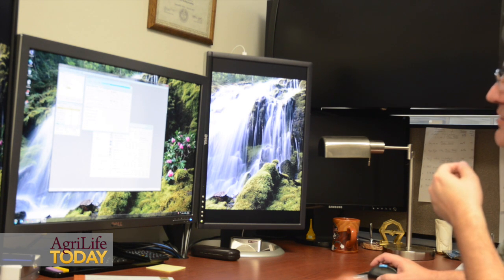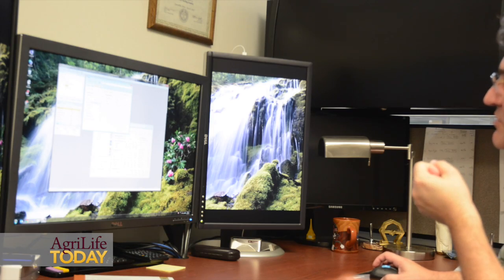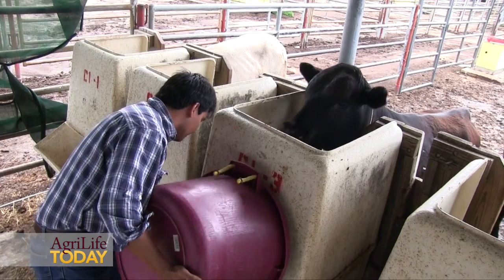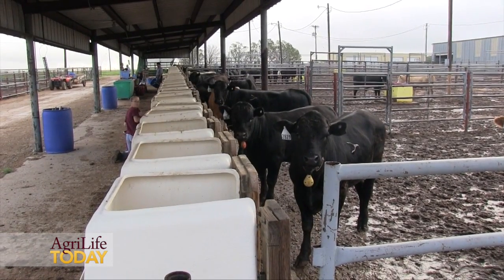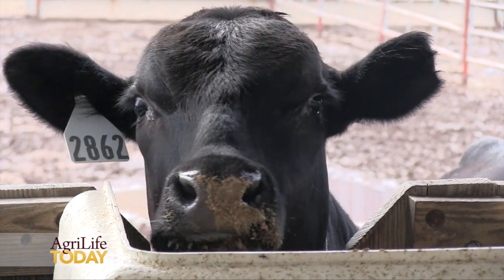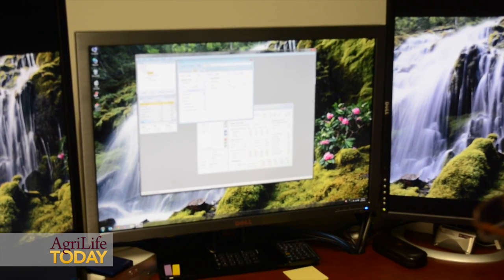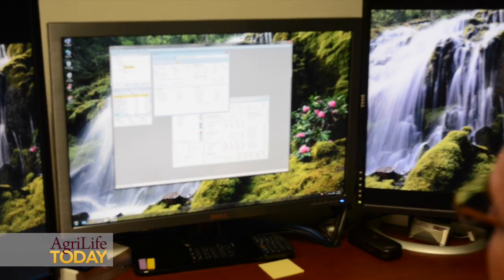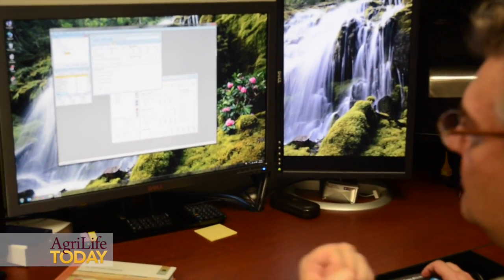Nutritional Modeling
Nutritional modeling systems developed in the department of animal science at Texas A&M University have helped participating Texas feedlot operators keep feed costs in check and produce beef more profitably. Now, these models have the potential to be applied to help reduce greenhouse emissions, according to researchers.

Dr. Luis Tedeschi, Texas A&M AgriLife Research nutritionist and associate professor in the department of animal science, has extensively studied decision support systems, specifically nutritional modeling. While a doctoral student at Cornell University, Tedeschi worked with Dr. Danny Fox in developing the Cornell Net Carbohydrate and Protein System model for evaluating herd nutrition and nutrient excretion.